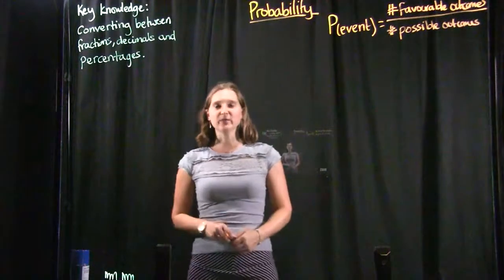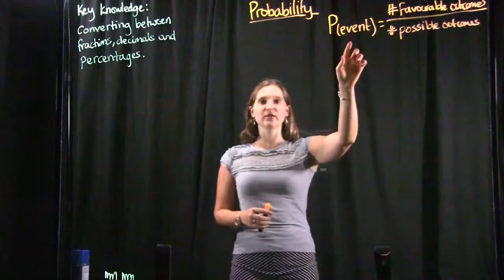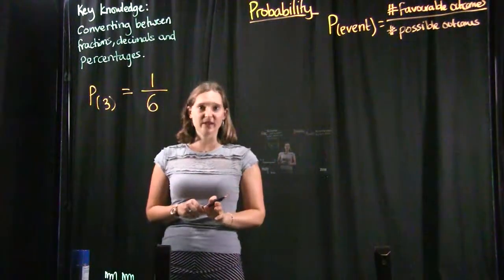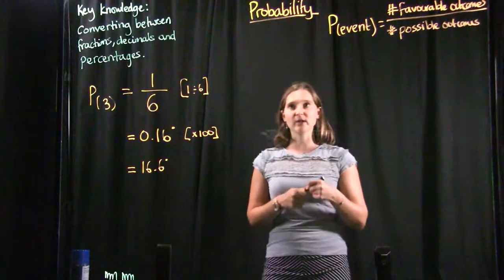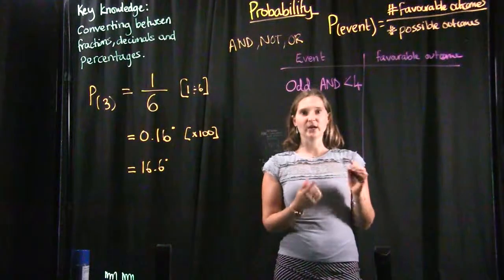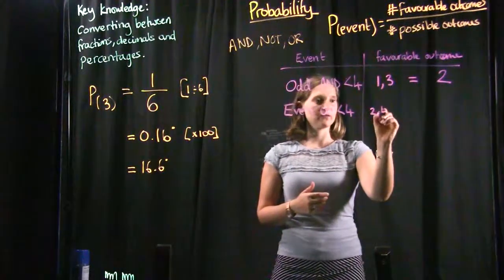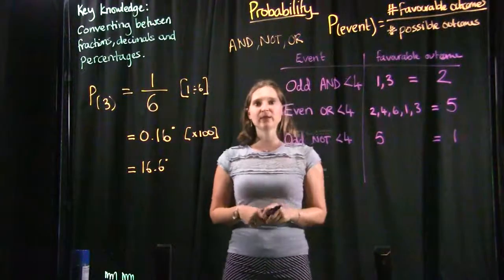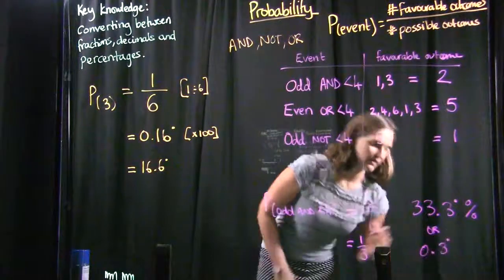U2 T2L1 Probability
Unit 2 Topic 2 Lesson 1 - Probability